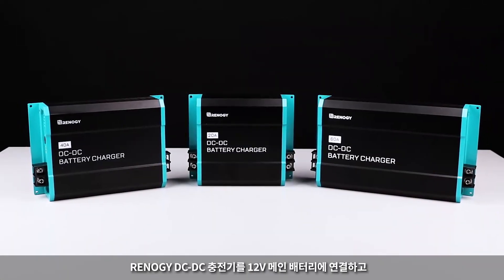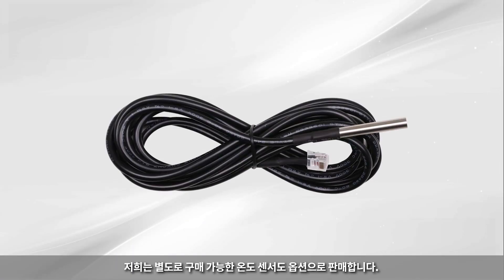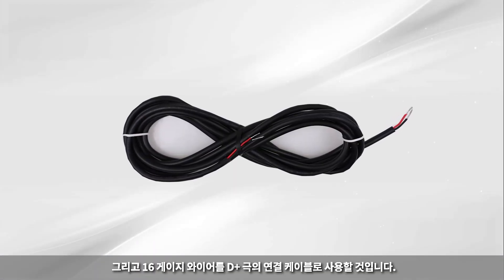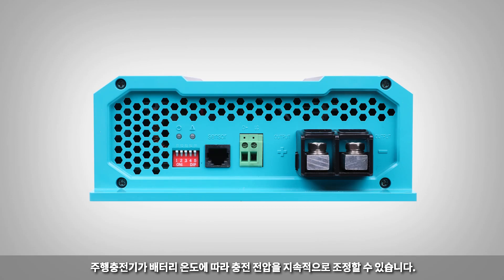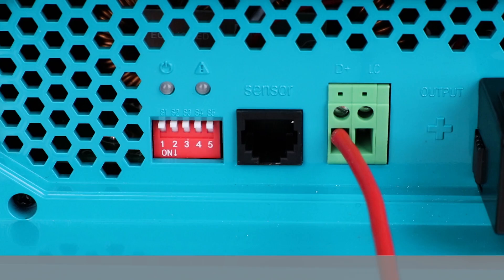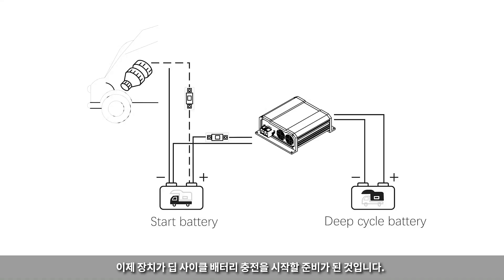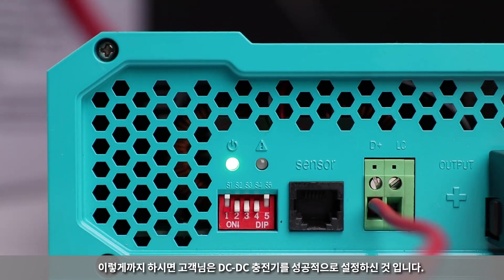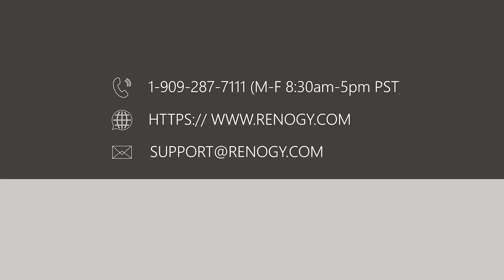【레노지 DC-DC 주행충전기 연결방법】 품절대란! 인기폭발! RENOGY의DCDC시리즈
【레노지 DC-DC 주행충전기 연결방법】

이 영상은 DC-DC주행 충전기를 메인배터리에 연결하고
딥 사이클 배터리에 연결하는 방법을 보여드리는 영상입니다.
DC-DC주행충전기 시리즈는  AGM, Flooded, Gel 및 Lithium 딥 사이클 배터리까지 충전할 수 있습니다. 스마트 보호 시스템이 내장되어 있어 배터리를 효율적이고 스마트하게 충전할 수 있습니다.

고객님들의 이해를 위해 추가적인 설명을 드립니다 :)
1) BTS는 Battery temperature sensor의 줄임말로 온도센서를 의미합니다.
2) 주행충전기 측면에 있는 D+에만 ACC선을 연결하시면 표시 용량만큼 충전이 가능하시고, D+와 LC단자에 ACC선을 '동시에' 연결하시면 표시 용량의 절반으로 충전하실 수 있습니다! (즉, 60A:60A&30A// 40A:40A&20A// 20A:20A&10A)

설치시 궁금하신 부분이나 어려운 부분이 있으시면 주저 마시고
RENOGY KOREA 고객센터로 연락주십시오~!

▶Chapter
00:33 온도센서 소개=BTS (별도 구매 가능)
00:39 사용 케이블 소개
00:52 D+극 연결
01:17 배터리 유형 설정법
01:53 전원 표시등

▶상품 상세정보
(한복수 감놀자님 유튜브 영상도 참고해 주십시오.)

RENOGY 코리아 고객센터
🙆‍♂️ 카카오톡 ID 친구 추가: Renogycs